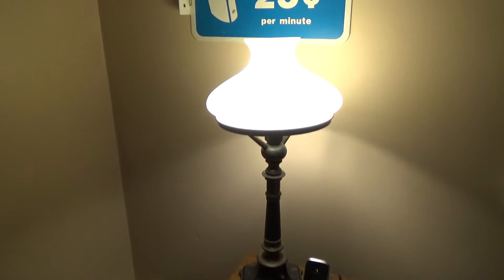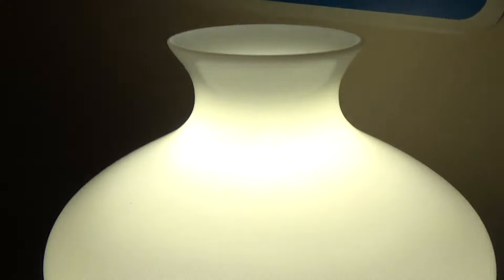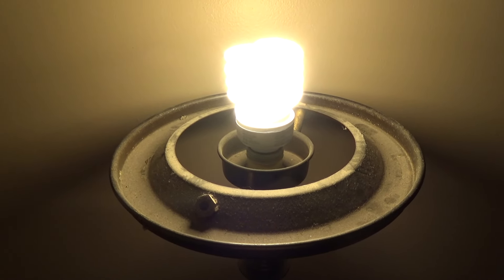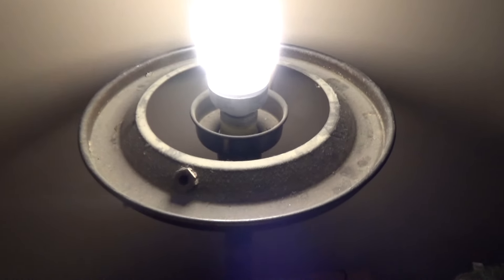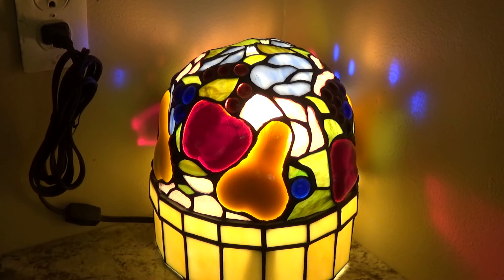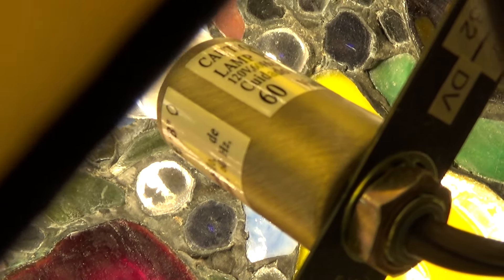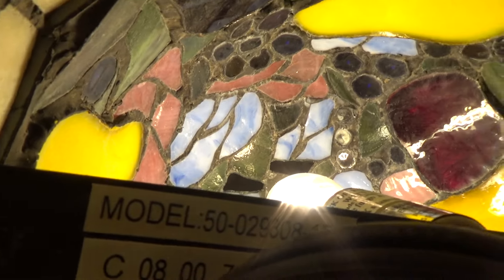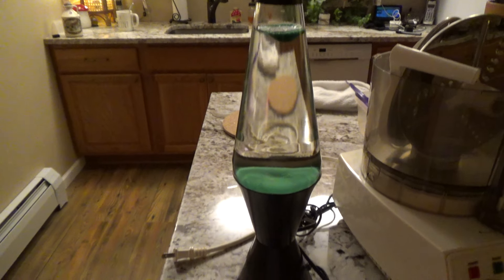Some Vintage Lamps I Got Recently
A look at some vintage lamps I got recently: a hurricane style lamp I installed into the computer room, a stained-glass fruit bowl light I installed into the kitchen, and a lava lamp I'm not sure where to put.

The hurricane lamp is great. The lava lamp also works great. The fruit lamp I am disappointed about, I thought it was going to look great and match the hanging lamp in the dining room. I had high expectations for it and it really failed to deliver. I'm hoping with a brighter bulb, it will look nicer.